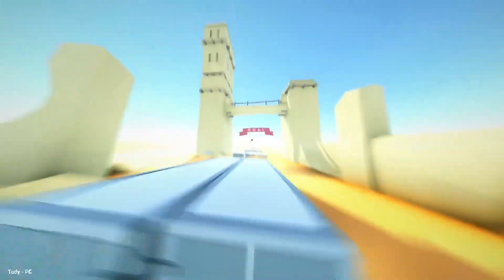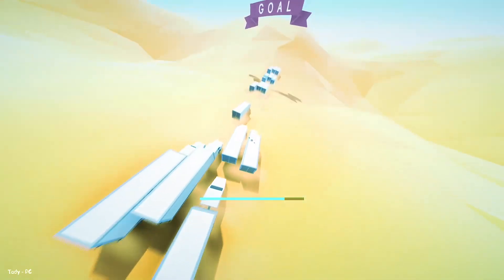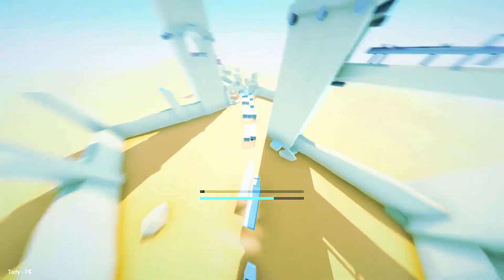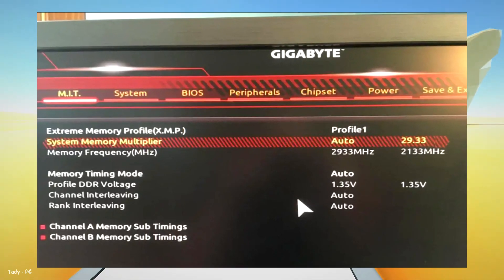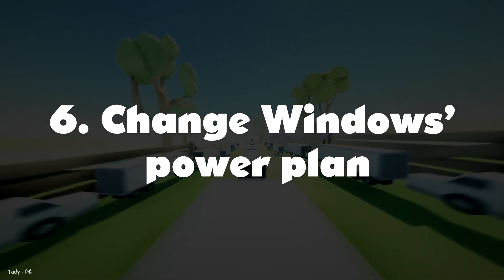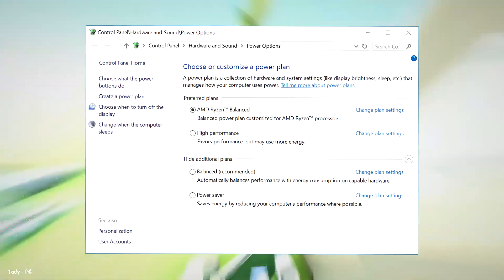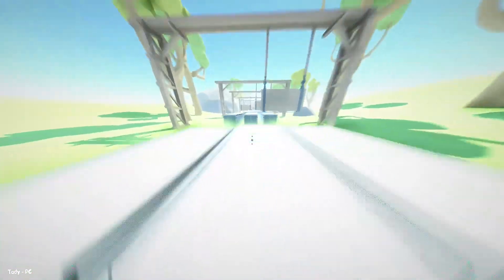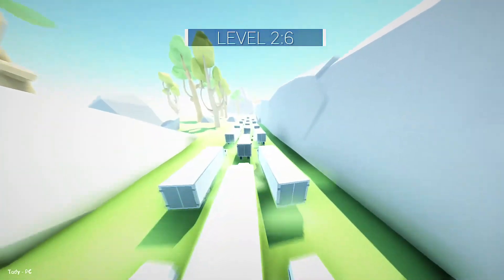99.9% of AMD users DID NOT KNOW about these ways to BOOST FPS!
Ryzen chips offer killer performance out of the box, but these tweaks push the processors even further.

In this video, I will give you 7 tips for improving AMD performance. And I'm sure many people don't know about these ways to increase the fps in AMD graphics cards and processors. Watch this video in full to learn about these ways to boost FPS